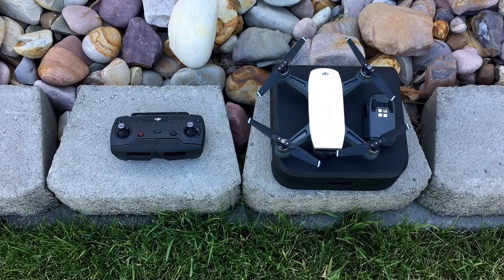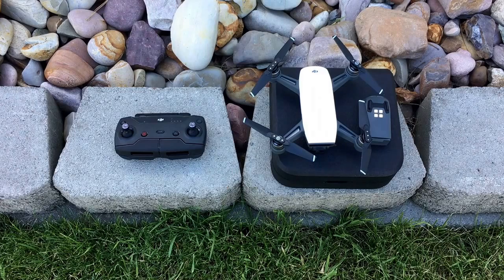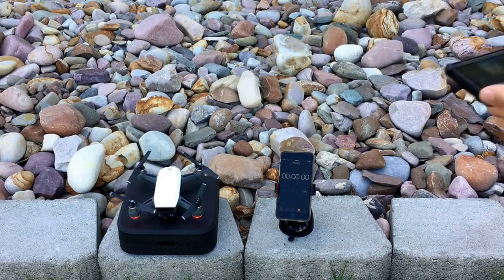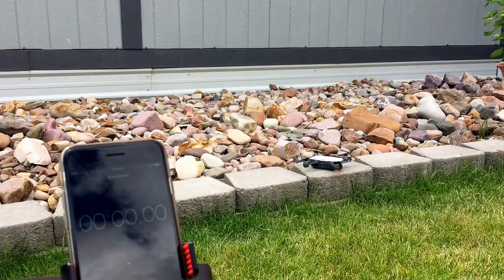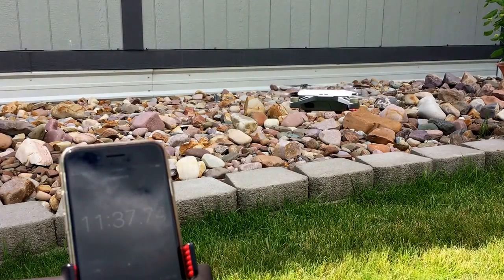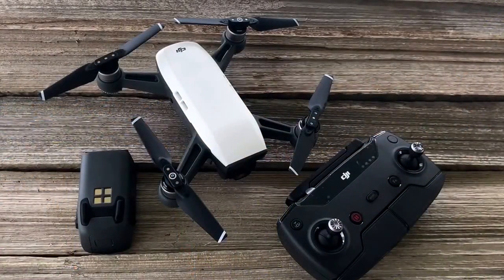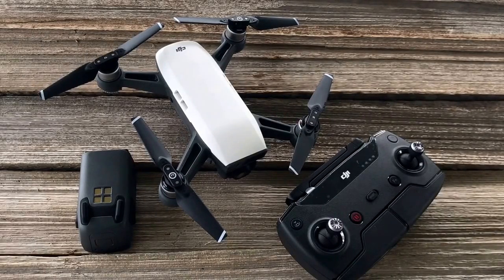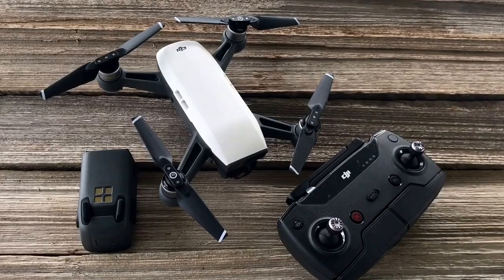Battery test on the DJI Spark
Testing the Battery life on the new DJI Spark. The battery was expected to last 16 minutes according to DJI. In my tests the batteries lasted about 12 min. The first battery lasted 11 min 45 seconds, the second battery was 12 min and 16 seconds.

DJI Spark Fly more Combo

DJI Spark